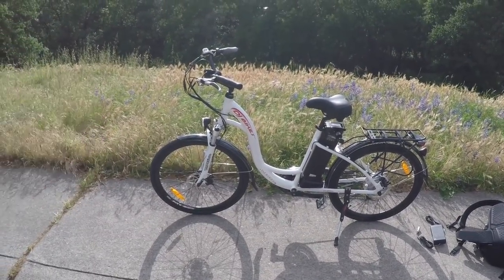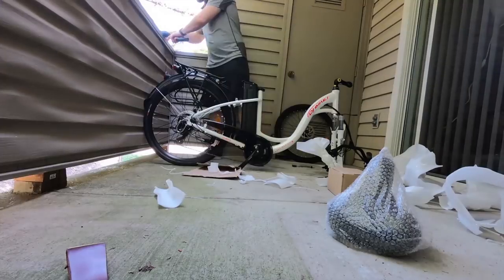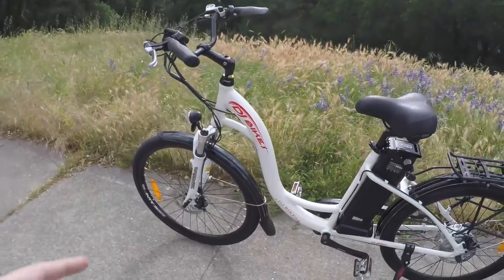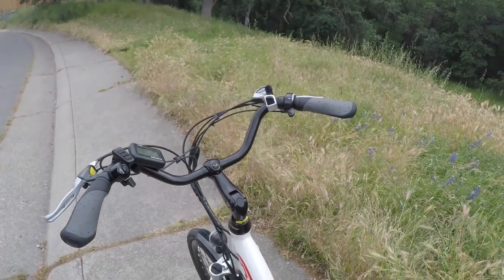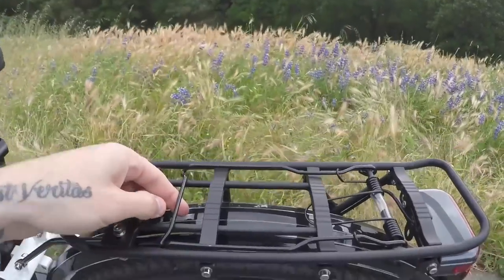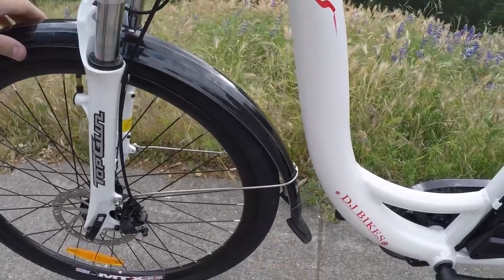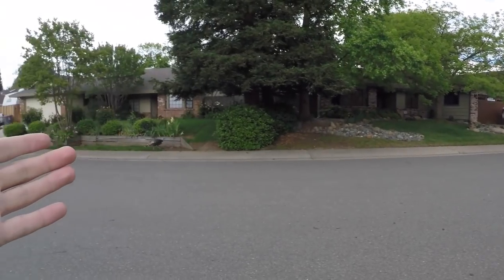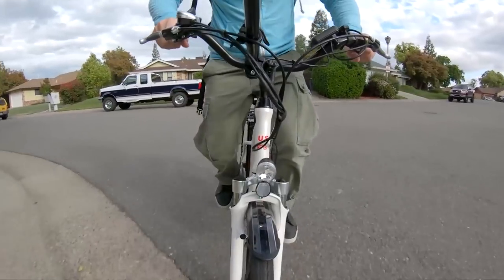DJ Bikes DJ City Electric Bike Review - $1.4k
The DJ Bikes DJ City Electric Bike is an approachable, affordable, step-thru electric bike that comes stock with a rear cargo rack, flexible plastic fenders, an integrated headlight and basic taillight. Proven Bafang 500-watt planetary geared hub motor helps get the bike reach 20 mph with cadence sensing pedal assist using a responsive 12-magnet sensor, or you can use the trigger throttle. Comfortable ride thanks to an extra-wide saddle with rubber cushions, adjustable angle stem, and spring suspension fork with 60 mm of travel and preload adjust. The company is easy to communicate with and offers a good warranty but this bike uses entry level and generic components to keep the price down, only available in one color and size, the step-thru frame suffers from a bit of flex and the battery must have the key left in when riding.